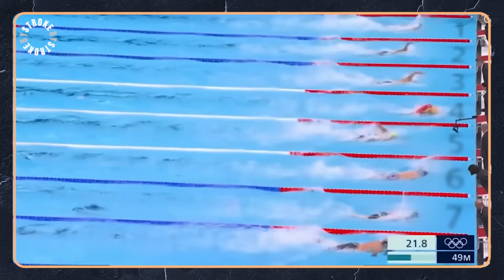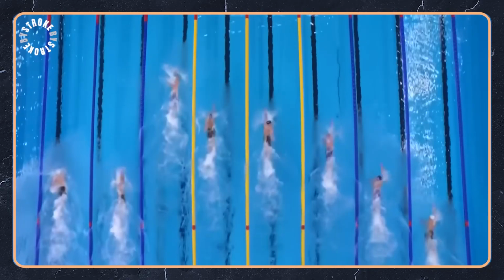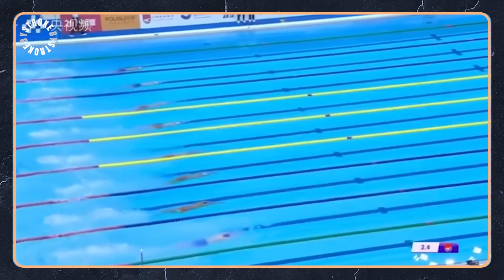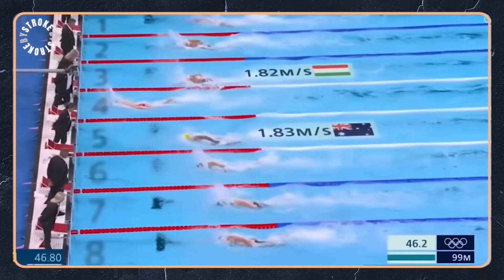How Pan Zhanle BROKE the 100 Freestyle World Record | Stroke Analysis